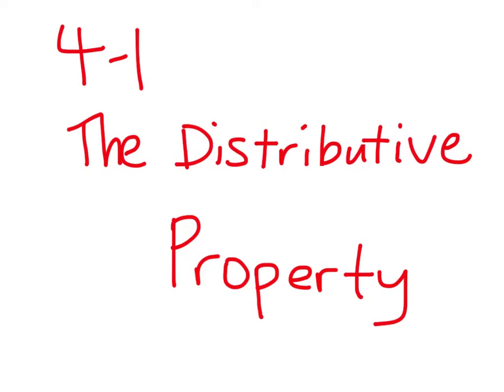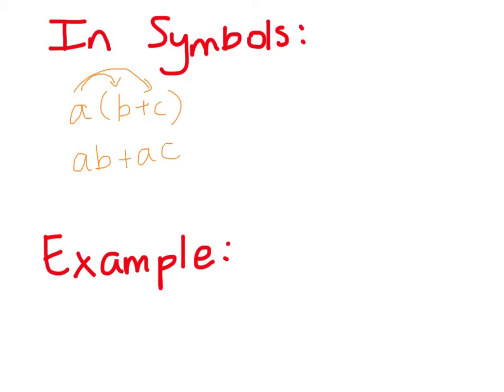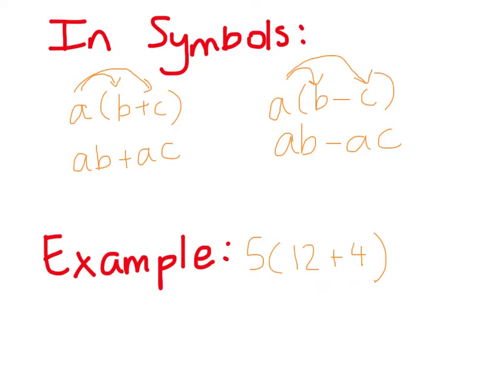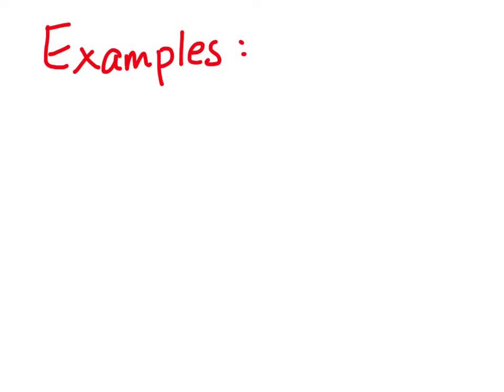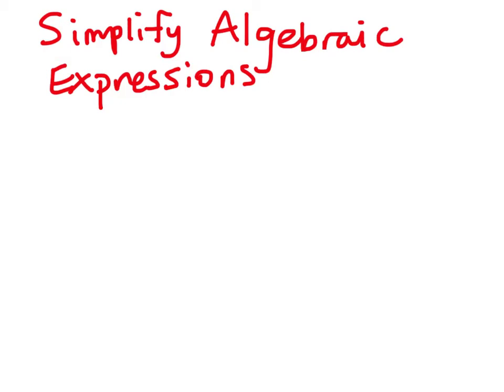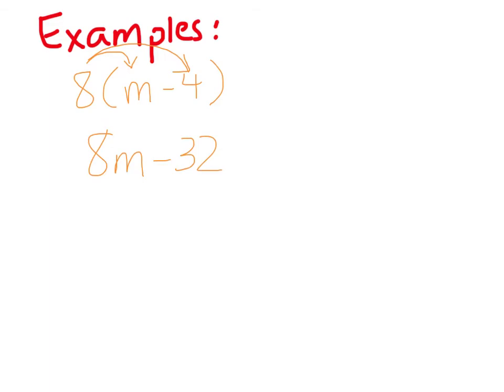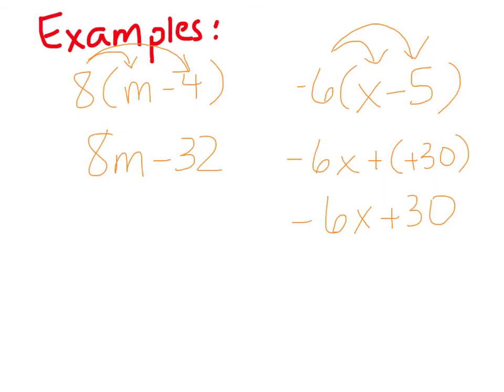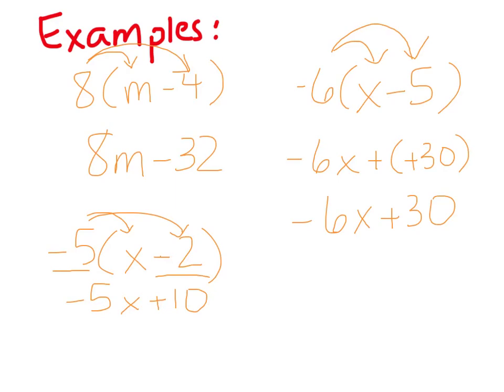7th 4-1 The Distributive Property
7th 4-1 The Distributive Property